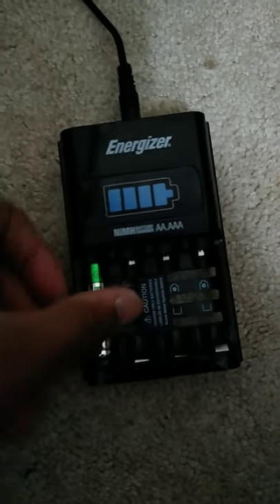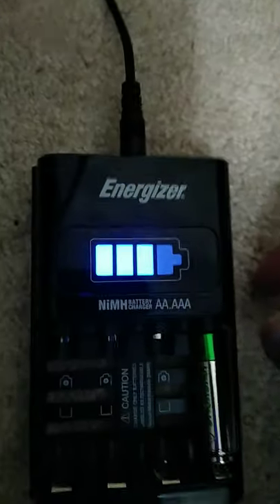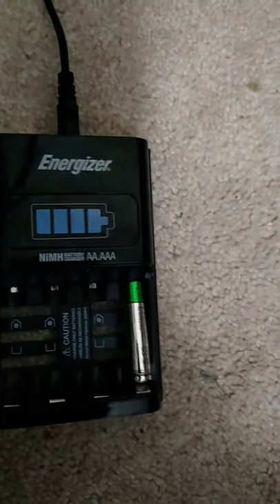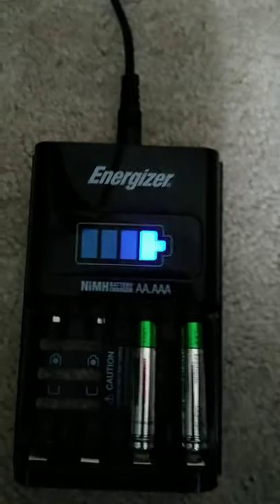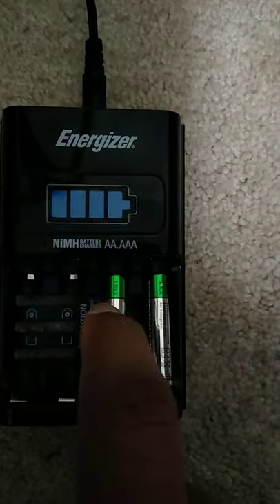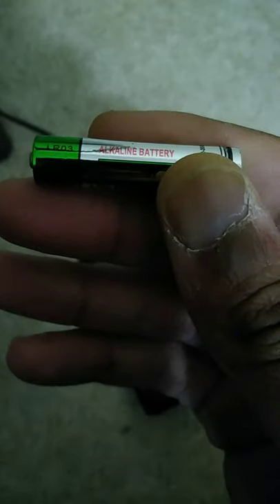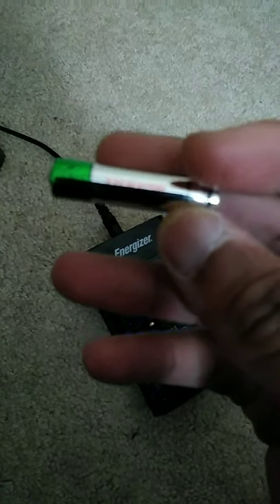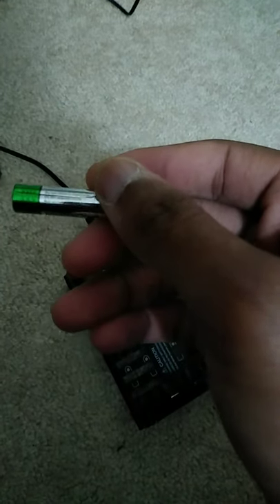Part 2 of the Energizer 1 Hour Charger disposable battery detection